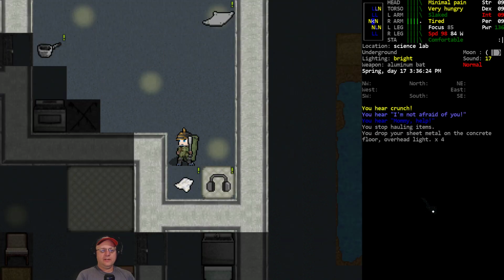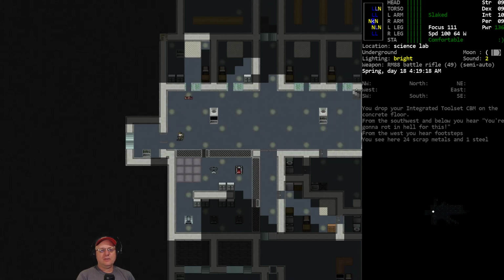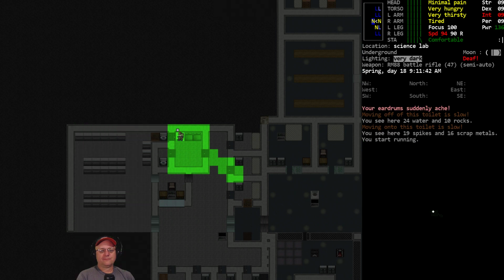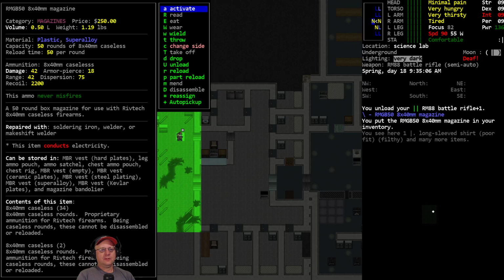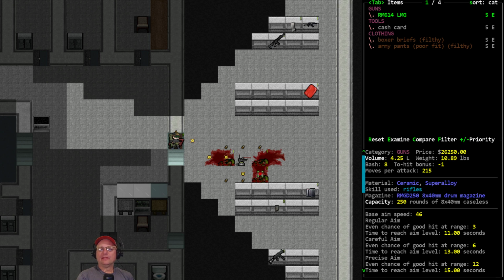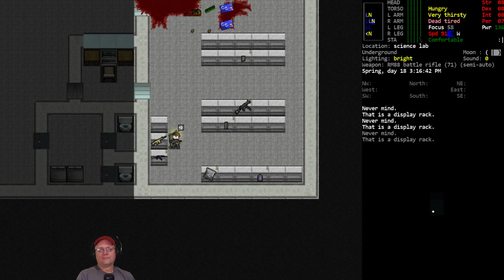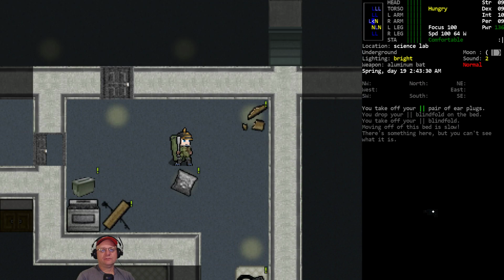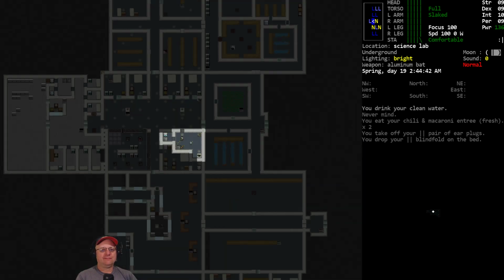Lets Play / Cataclysm DDA / Grand Theft Apocalypse / S01-E16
'Grand Theft Apocalypse' - Vorm plays the 'Last Gig' scenario as a sleep challenged 'Bionic Thief' who has decided to fulfill the last larcenous contract he received before the world ended. His job is to find/fix/steal 10 different vehicles and deliver them to a showroom - Humvee, Luxury RV, Sports Car, Bubble Car, Ice Cream Truck, Atomic Mini-Tank, Golf Cart, Road Roller, Weinermobile, Bandit Bulldozer.

Modlist: Medieval and Historical content, More survival tools, Vehicle additions pack, Tanks and other vehicles, Bionic systems mod, Boats, Folding Parts Pack, Icecoons Arsenal, Filthy clothing, Makeshift Items mod, Classes and Scenarios, More locations, Disable NPC needs, Disable Religious texts, Mutant NPC's.

World settings of note: Exp. Build # 8554. City Size: 8, City Spacing: 6, Zombie Spawn: 2.0, Item Spawn: .75, Evolution Factor: 2.0, NPC Spawn: 1.0, Wanderspawn: True, Starting NPC: True, Random NPC: True, Z-Levels: True, Graphic Tileset: MSX++Dead_People, Soundpack: 2ch Sounpack (testing new one).